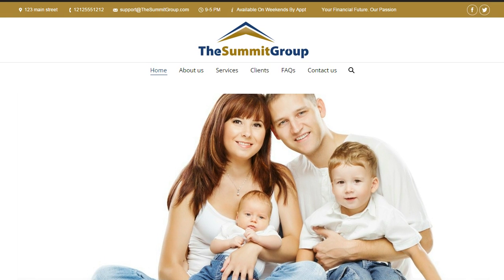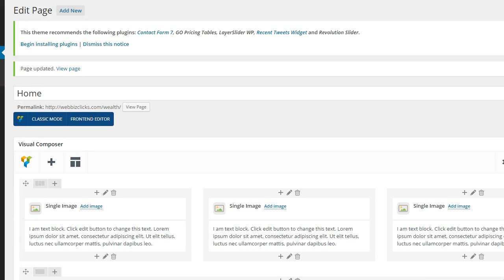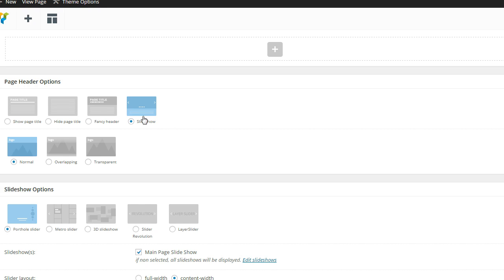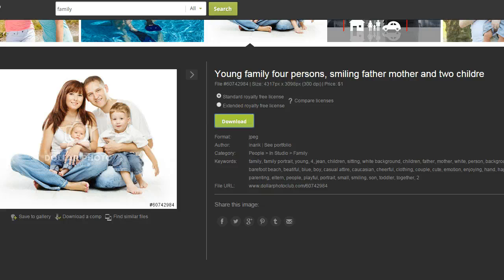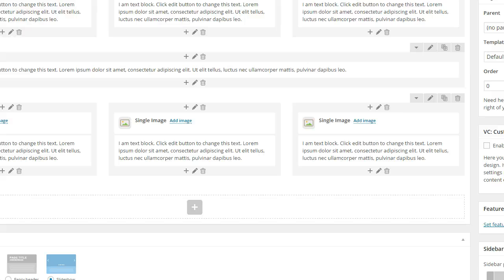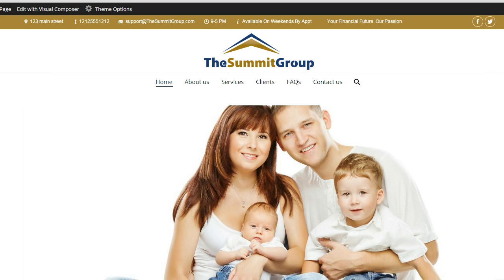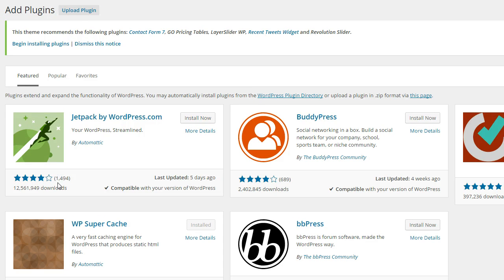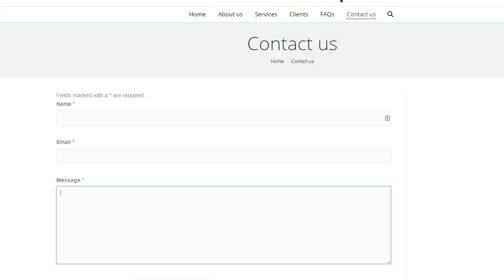Part 3 word press themeforest demo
- I use the 7 theme from theme forest for a number of reasons. It's multipurpose, easy to update and I can build almost anything with it. I build a lot of websites and this makes it so much easier. This is part 3